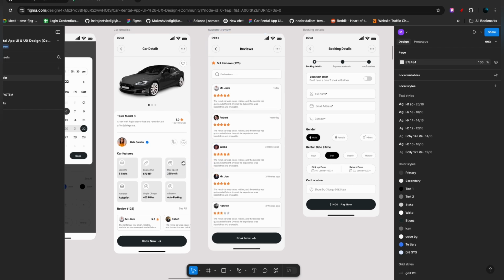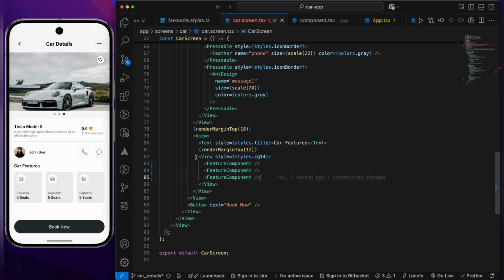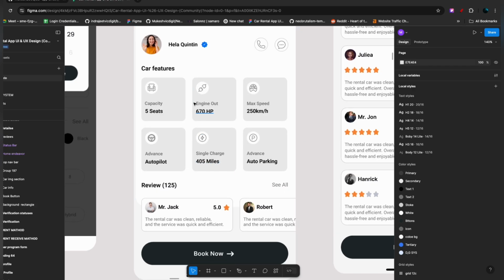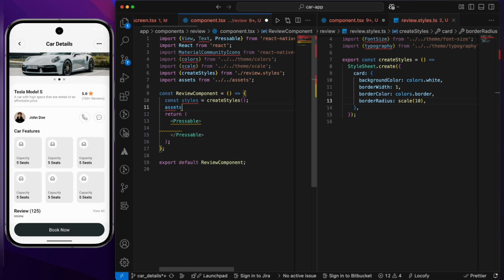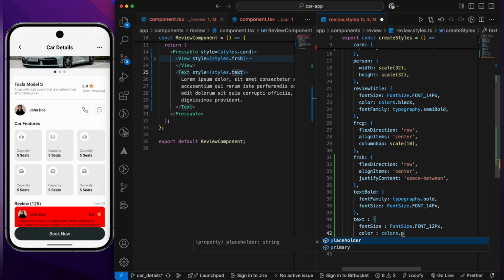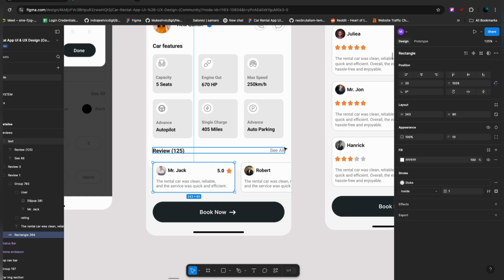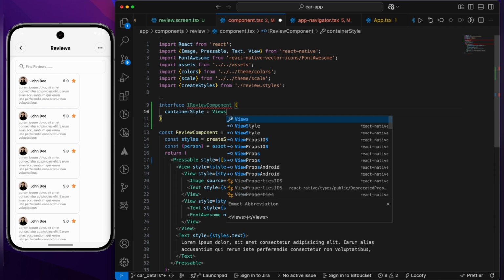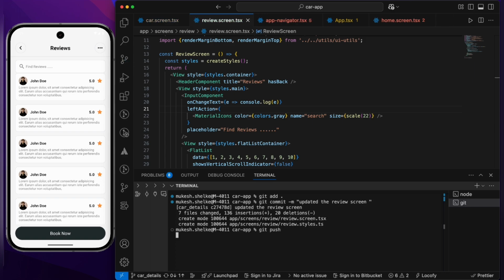#11 Build a FULL STACK Car Rent App with REACT NATIVE!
Learn how to create search screen, car details in React Native? Check out this tutorial for step-by-step instructions on how to design and implement an engaging onboarding experience for your app!